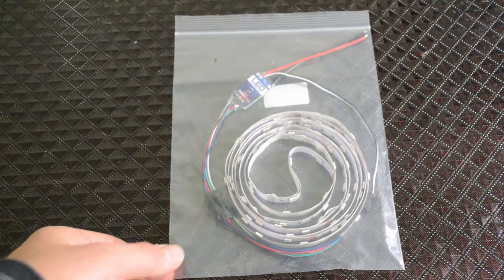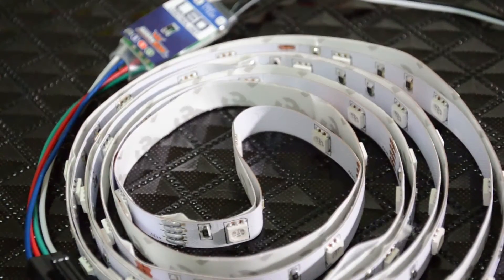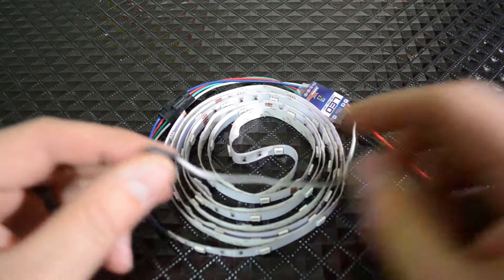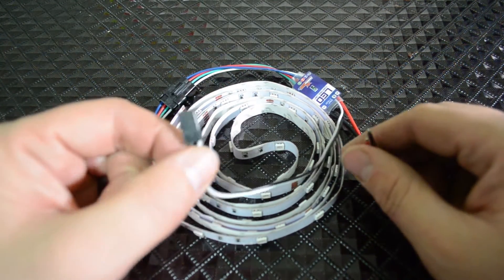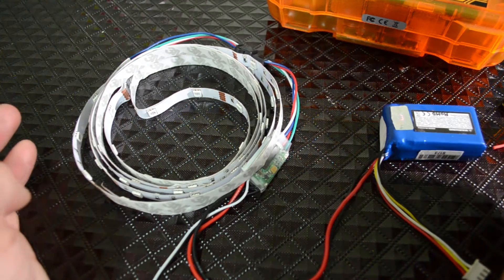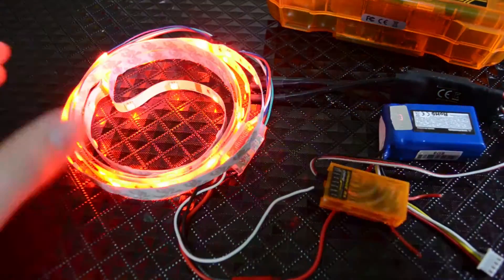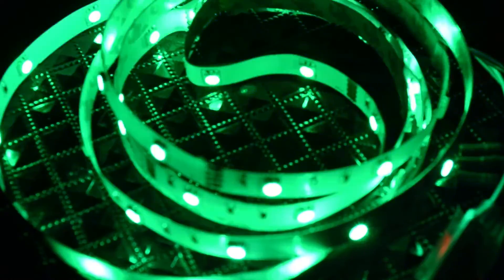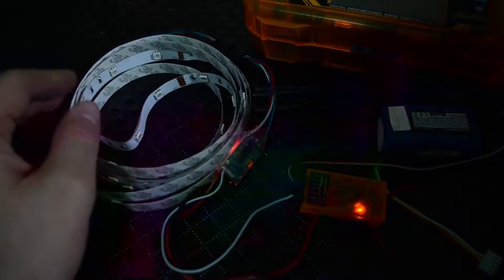9 Mode Multi Colour LED - HOW TO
I picked up this LED kit from hobby king, link is listed bellow. Its a really straight forward install and it looks really cool. Next step it to put it on my quad copter.